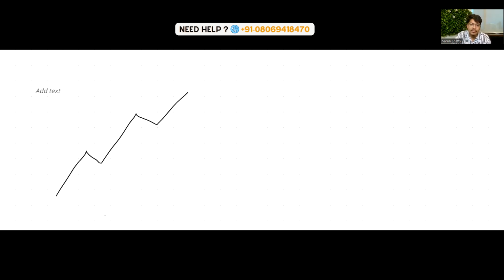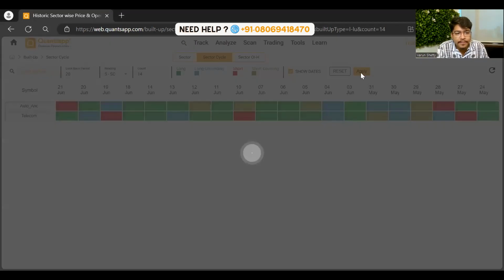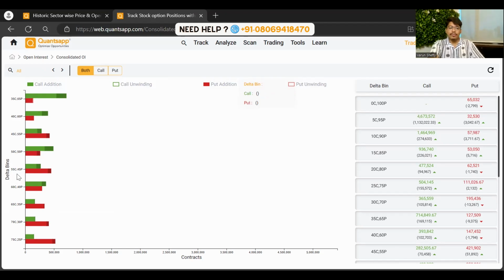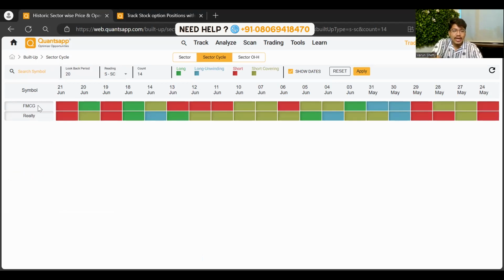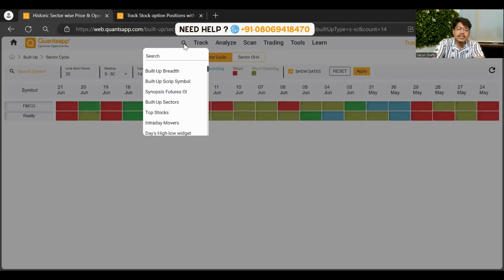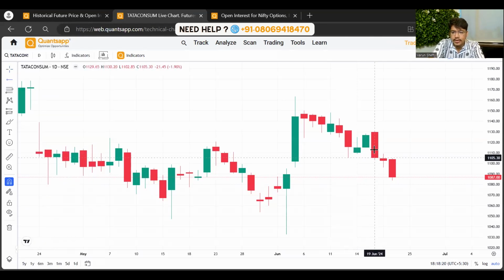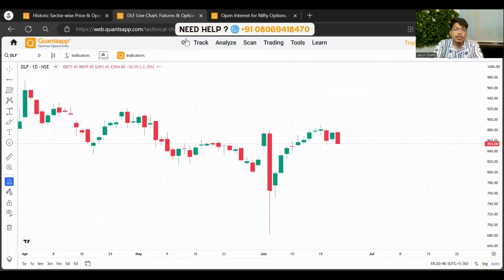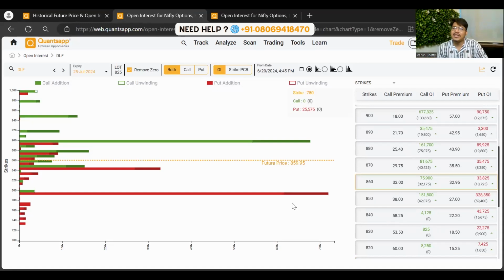Track Sector Wide Resistance & Support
1. Option Analytics
2. Concept of Market Direction
3. Market wide Resistance & Support
4. Sweet Spots of Entry & Exit

When you are a Trader in stock market, trading options. Decoding the direction of the market is crucial. Since most of volume lies within options, understanding option analytics could give you a greater idea on the where participation is concentrated.

In this video you will learn how to analyse option analytics or option based data points on a macro scale to get a greater idea of market rally or reversal.